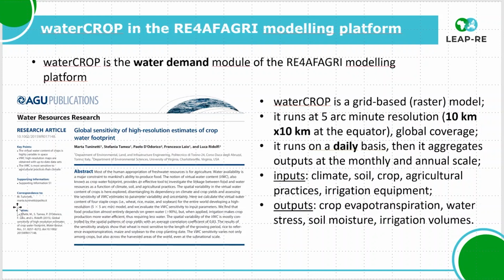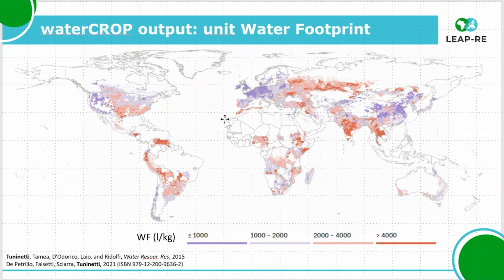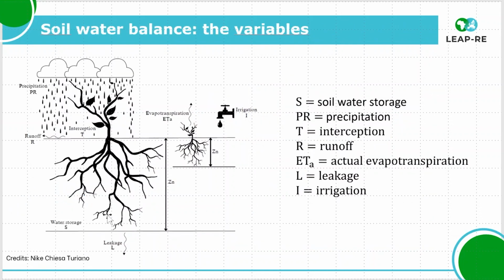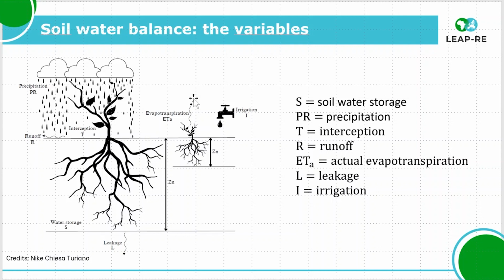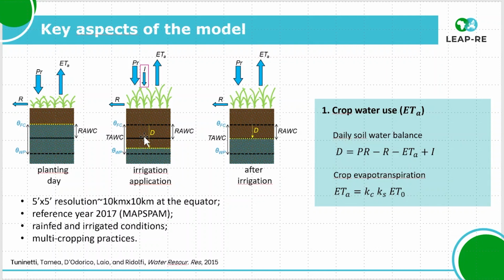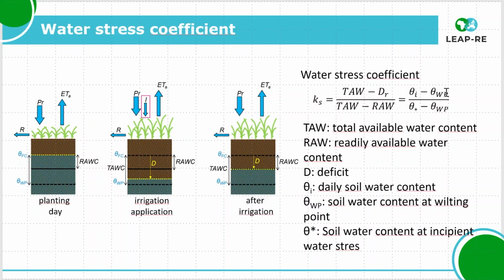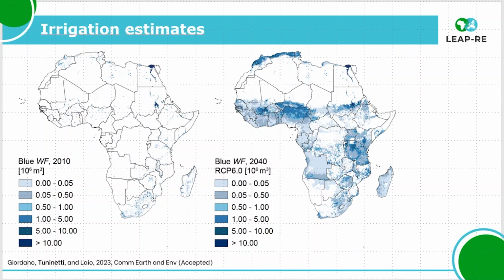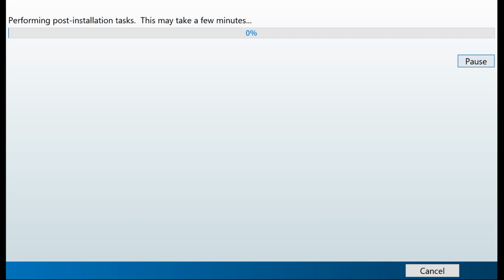(A4) RE4AFAGRi - WaterCROP Introduction